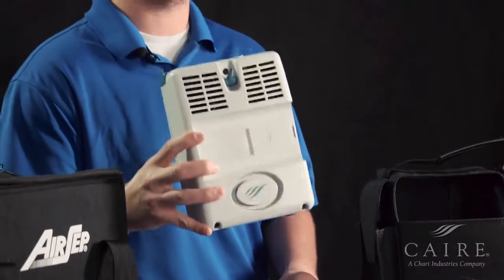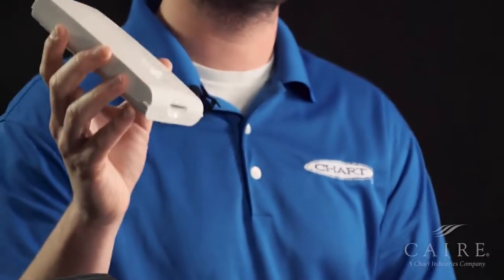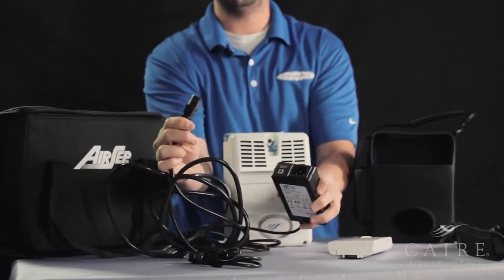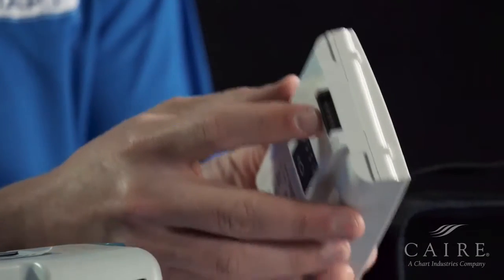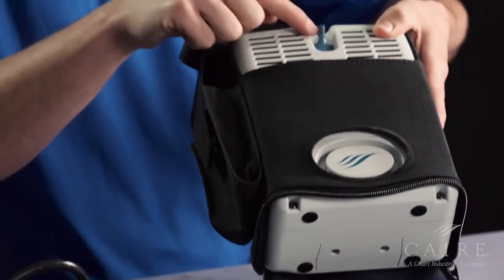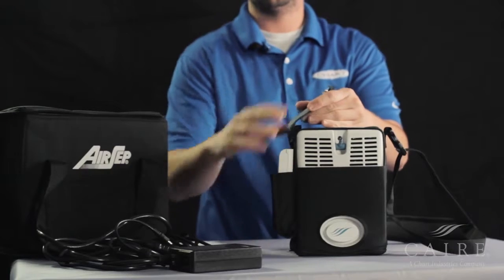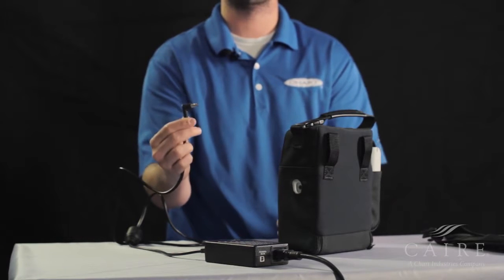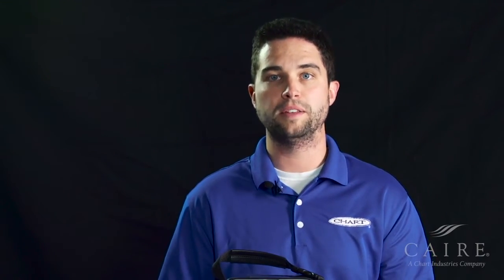Out of box with replaceable battery for the AirSep® FreeStyle® MultiDoctorShop.com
MultiDoctorShop.com Out of box with replaceable battery for the AirSep® FreeStyle® Portable Oxygen Concentrator Machine,